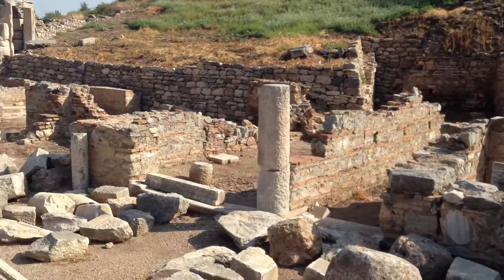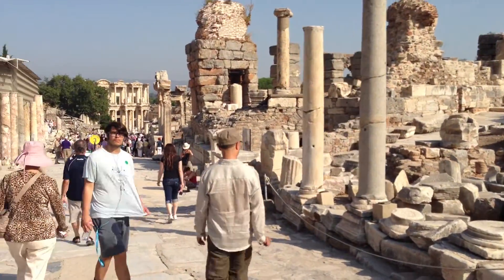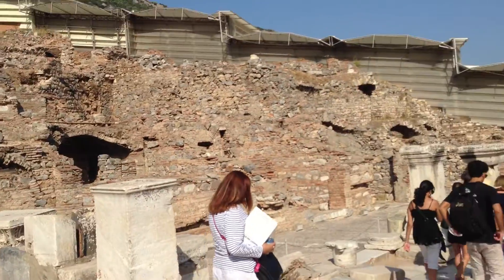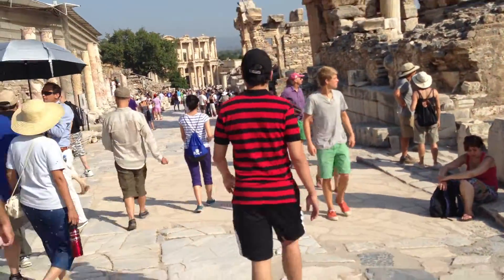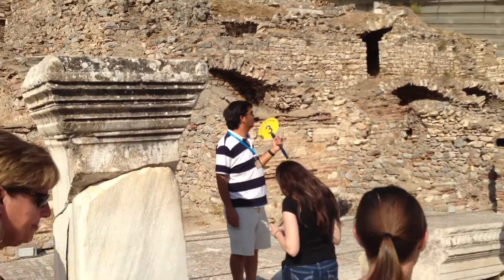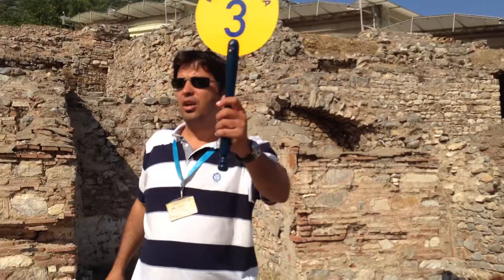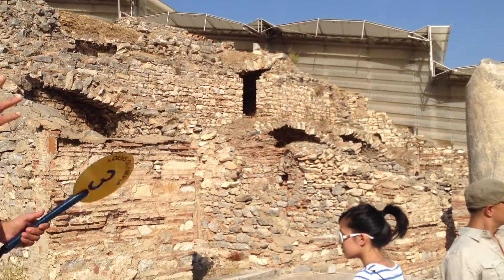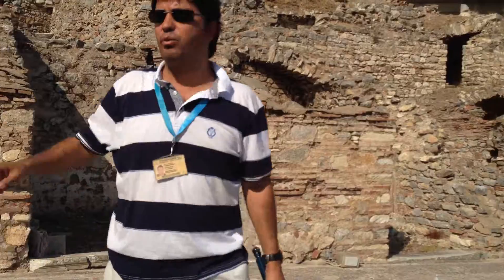ANCIENT EPHESUS KUSADASI, TURKEY